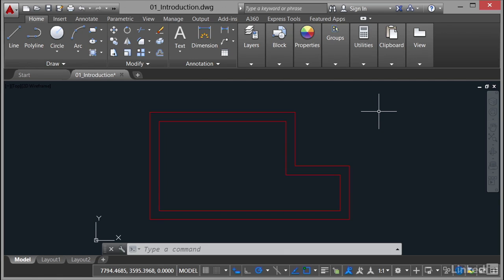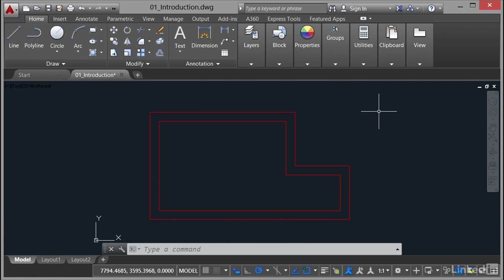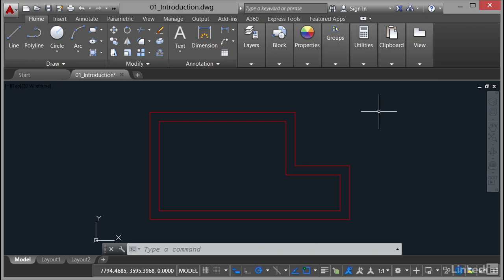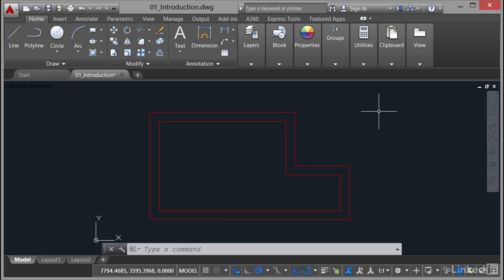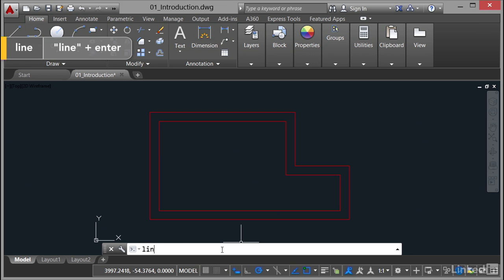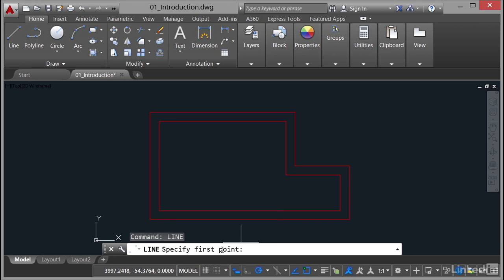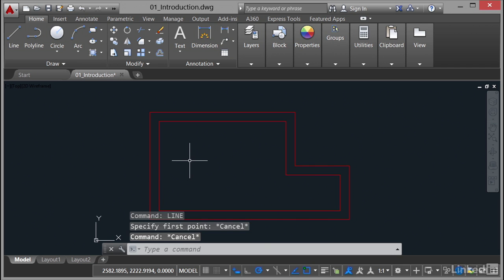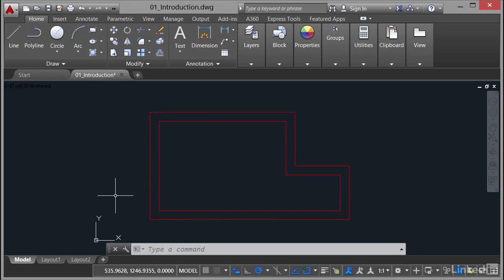AutoCAD Tutorial - The AutoCAD command line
The AutoCAD command line lets you input text in order to get suggestion menus of commands you might need to access. This video explains how it works.